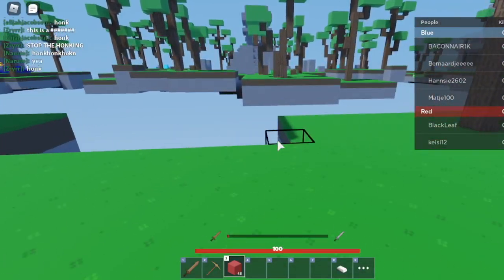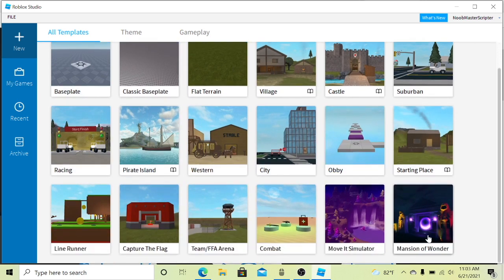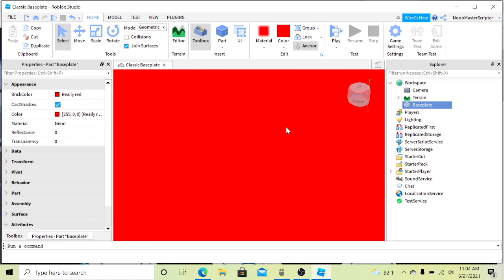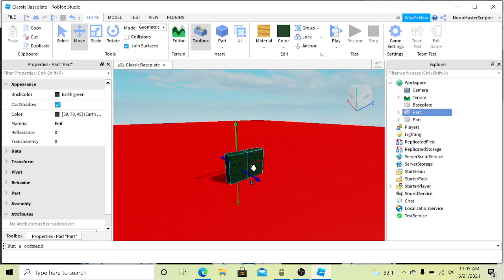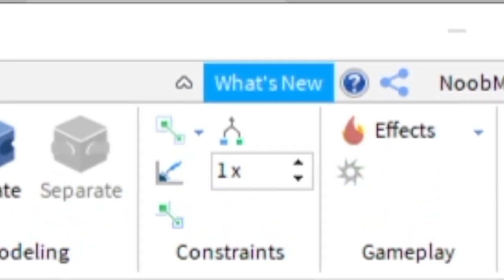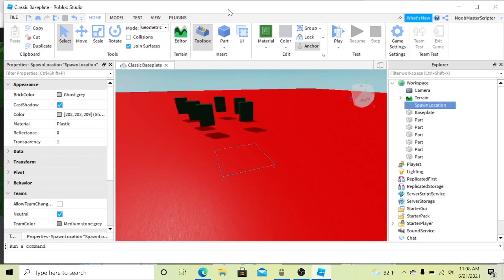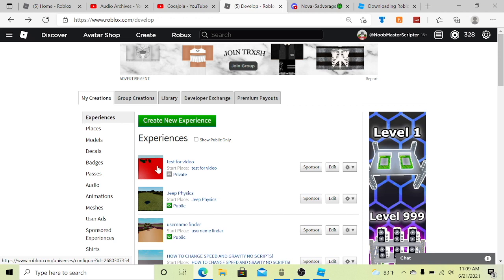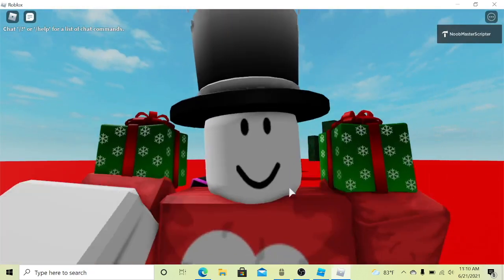How To Make Your OWN Roblox Game!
Guys, this is a simple video showing you the basics of making a Roblox Game!